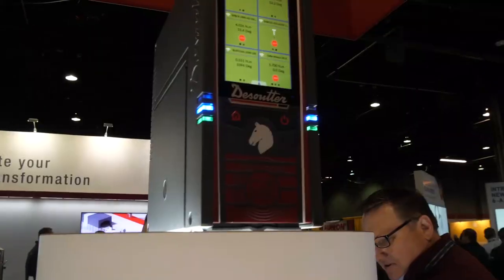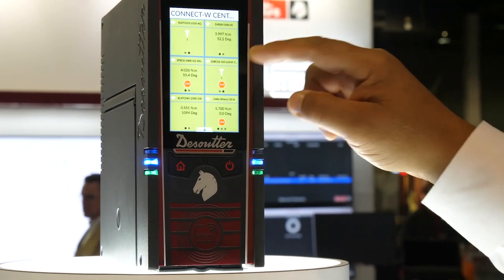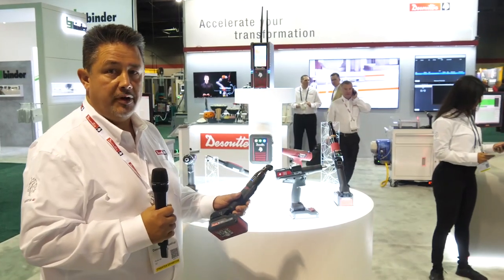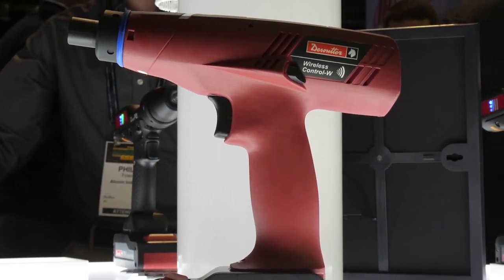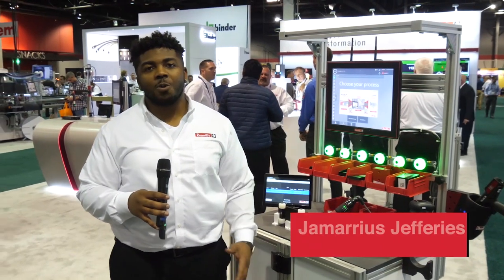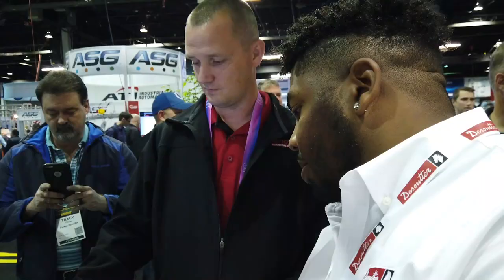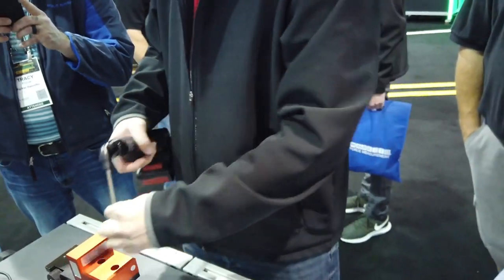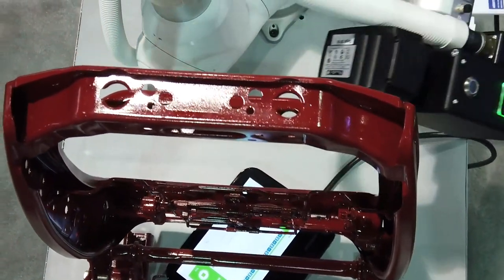Discover our game changing solutions shown at The Assembly Show 2019 - USA!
Watch our Desoutter experts talk about our new game changer solutions during this 2019 edition of The Assembly Show in Chicago, USA.

This 7th annual Assembly Show is a 3-day tradeshow focused exclusively on assembly technology equipment and products. The event was welcoming visitors from 22nd of October to 24th in Rosemont Illinois, USA. This year’s event attracted thousands of attendees who uncovered new resources, experienced equipment hands-on, evaluated the latest technologies and products and connected face-to-face with industry experts.

During the event, visitors get the possibility to vote for the most innovative product shown, and we were really proud that visitors decided to elect the Desoutter EABS - our Electric Angle Battery Nutrunner - as Product of the Year!